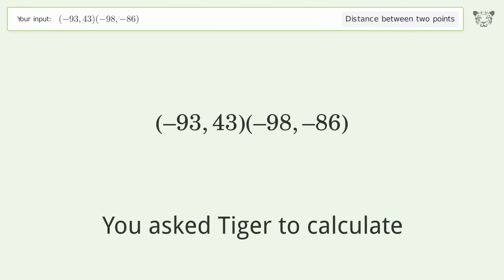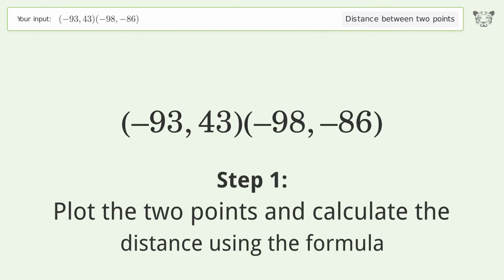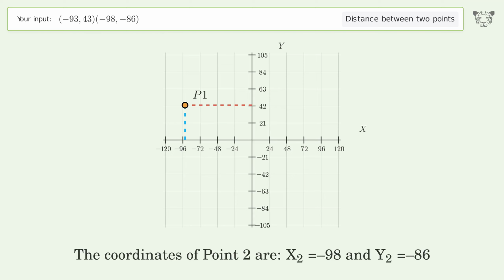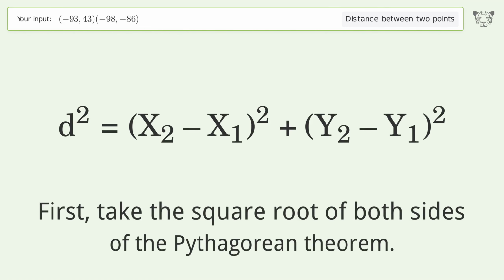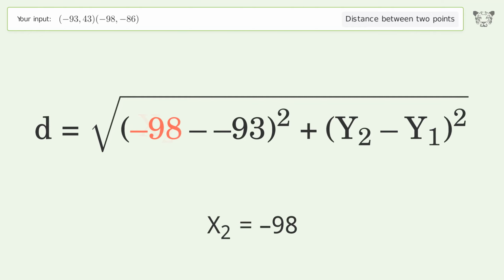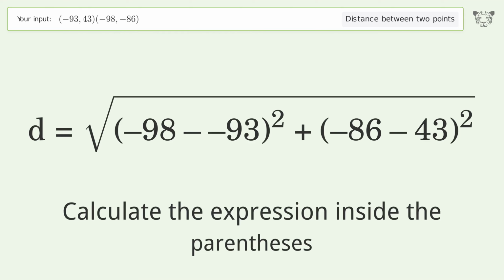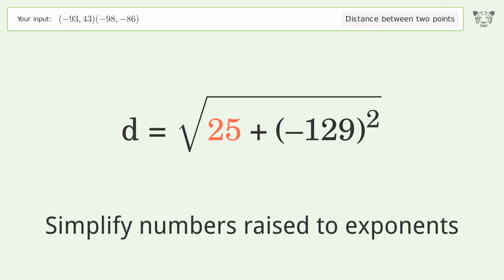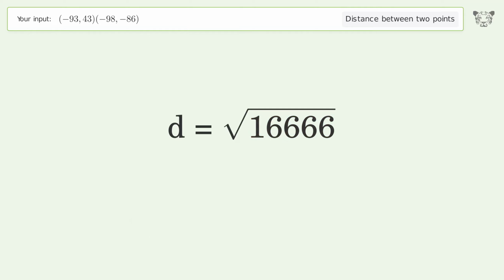Find the distance between two points p1 (-93,43) and p2 (-98,-86): Step-by-Step Video Solution